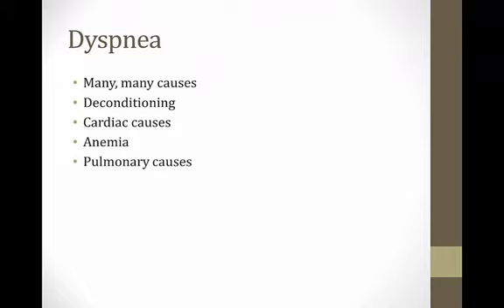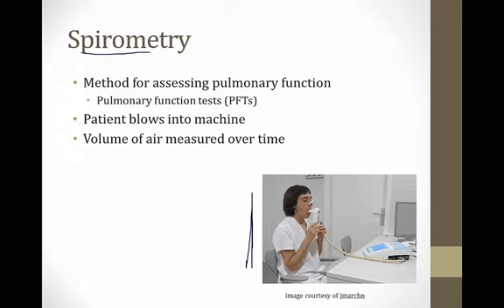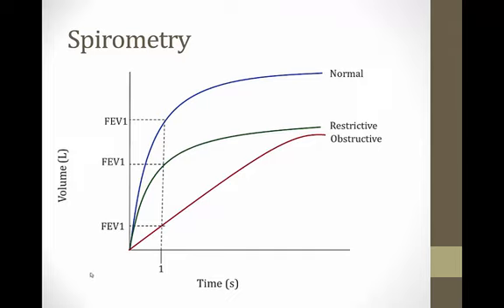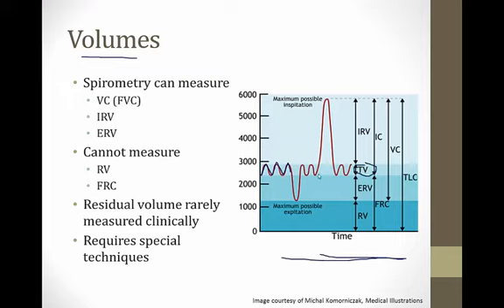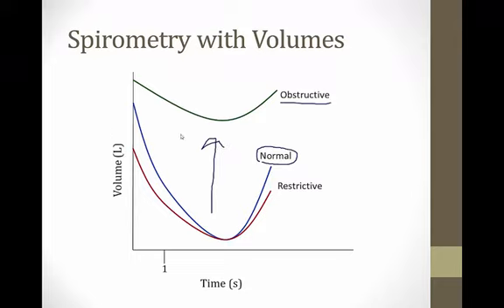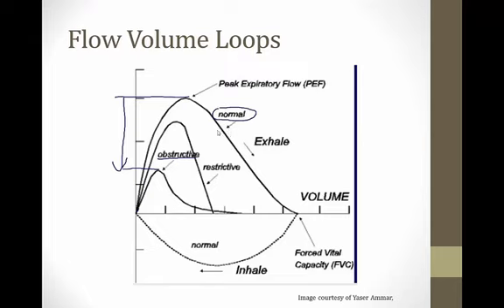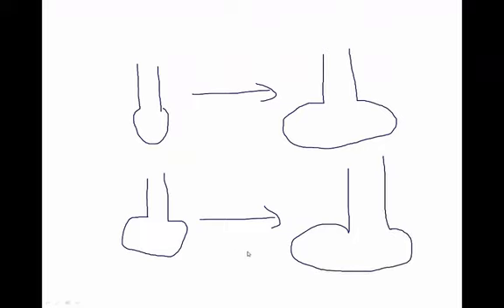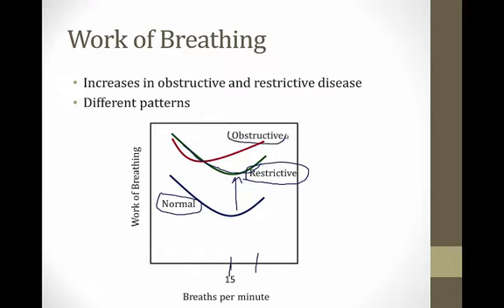01 Pulmonary Function Tests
Pulmonology 2 (Obstructive and Restrictive Diseases)